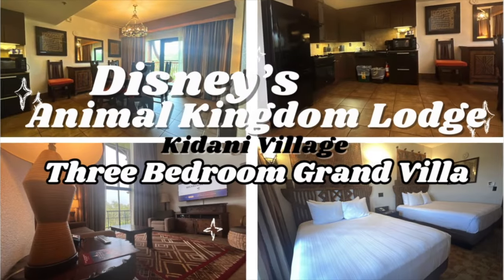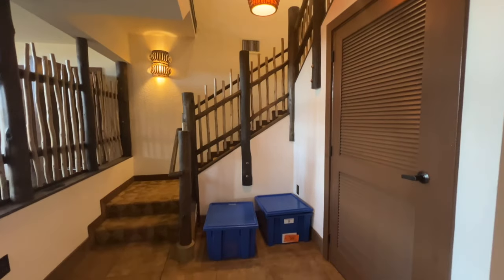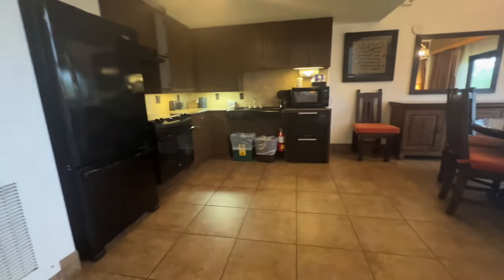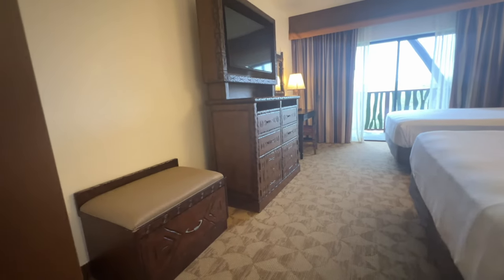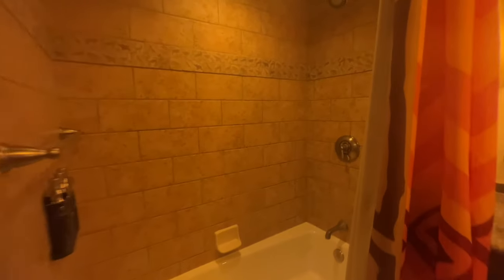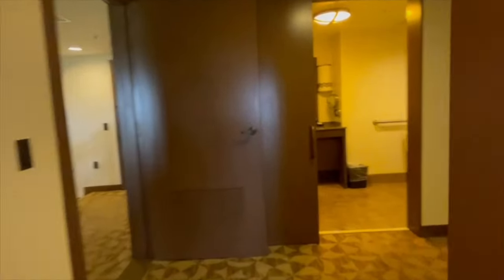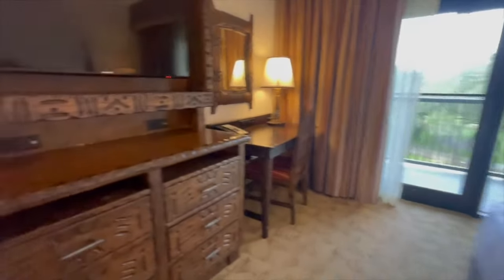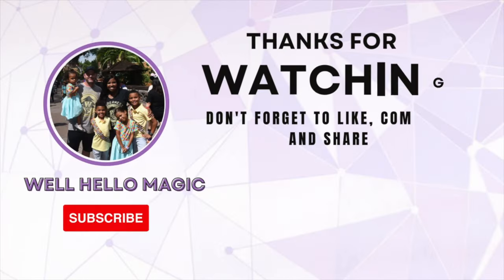ROOM TOUR: Disney'a Animal Kingdom Lodge 3 Bedroom Grand Villa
This video is a room tour of a three bedroom grand villa at Kidani Village at Disney’s Animal Kingdom Lodge. For more information on this room head over

This room features:
1 primary bedroom with a King Bed - tub, shower, and tv in bathroom.
2 standard rooms with 2 queen beds in each room.
1 loft area with a queen sofa bed
1 sofa bed in the living room
1 chair bed in the living room
4 Full Bathrooms

This is our 2nd home resort that we bought on resale! We have a direct contract from Disney at Copper Creek Wilderness Lodge. We love staying at the Lodge! If this is your resort, Welcome Home!

SAVE ON DELUXE DISNEY RESORTS!!

Thank you for ALL your support! I am so GLAD you are here!